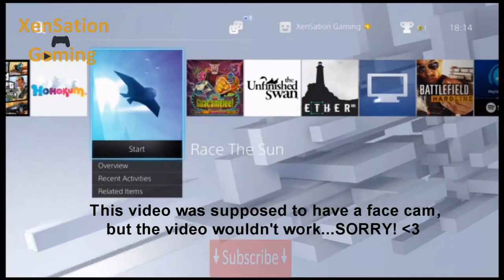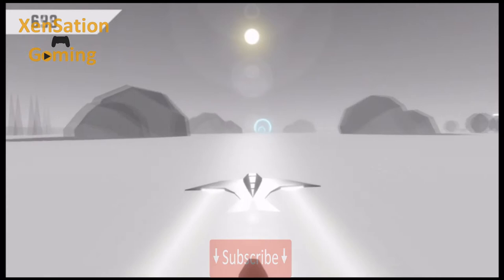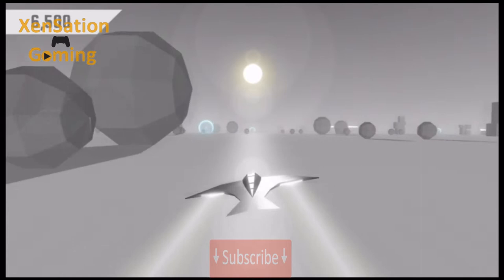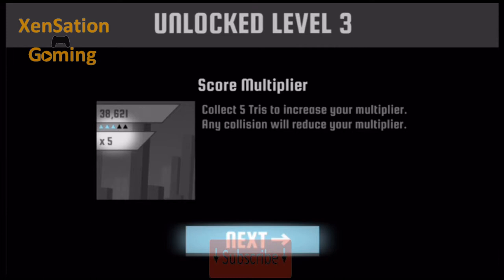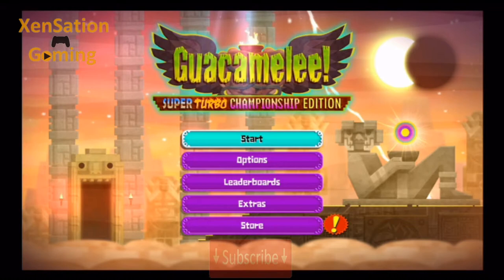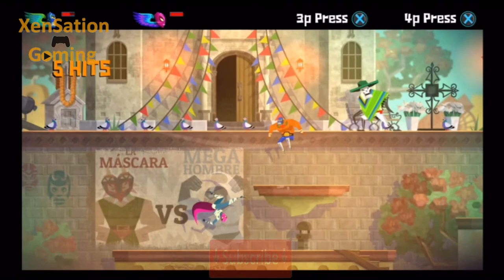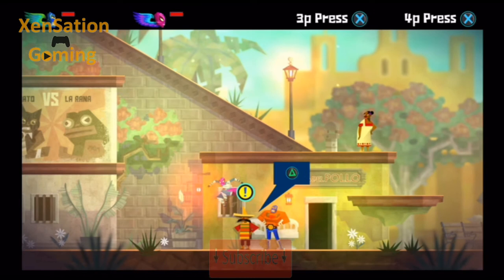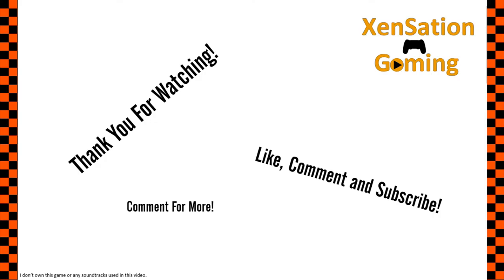PS+ FREE GAMES for May 2015 PT.1 w/Lucy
This is the first part of mine and Lucy's review of the Playstation Plus games for May 2015!